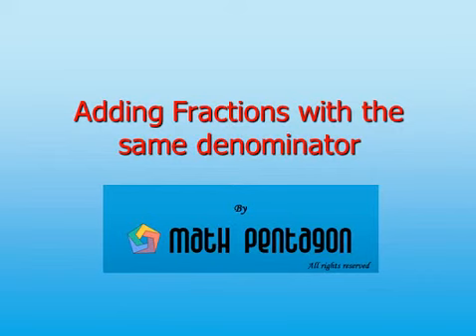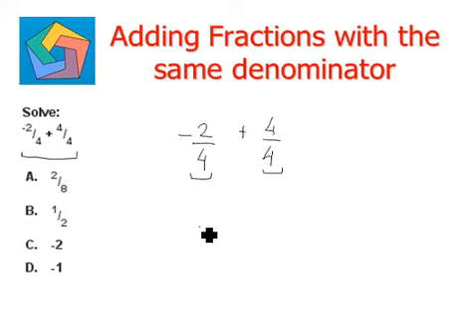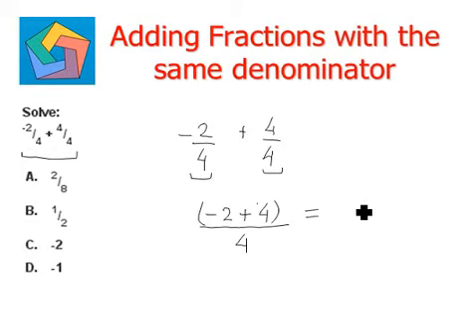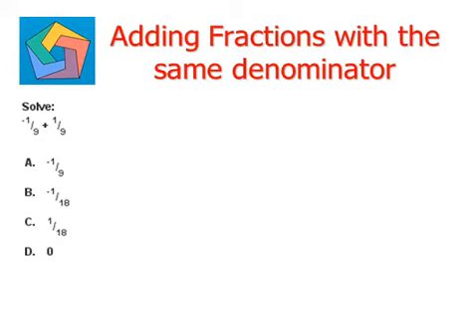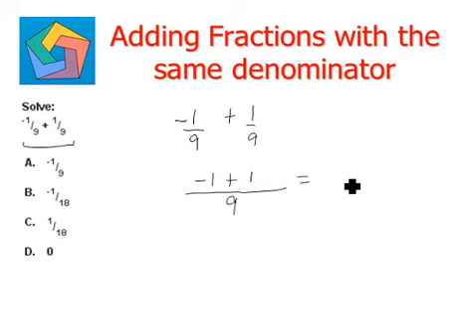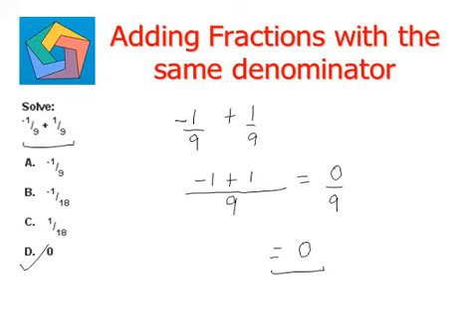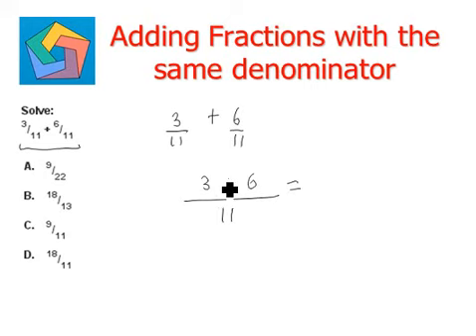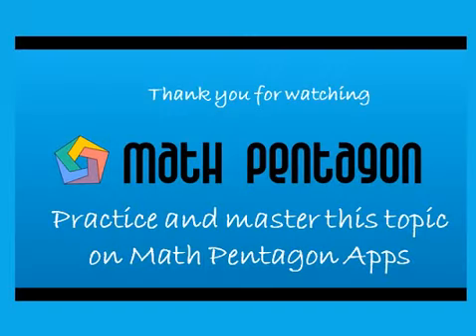Adding Fractions with the same denominator